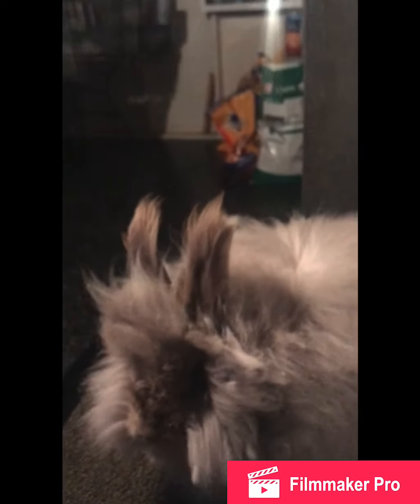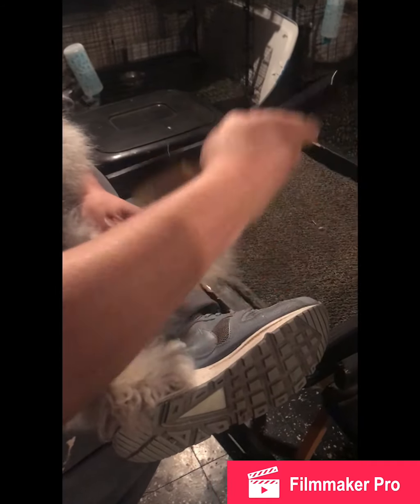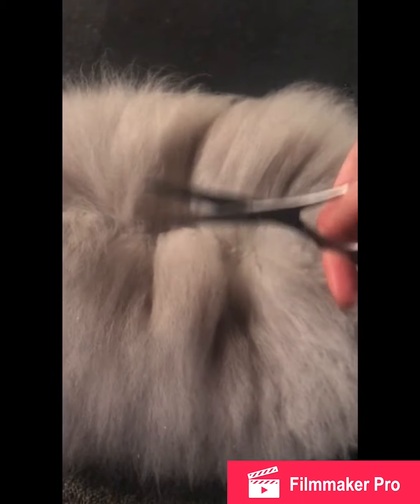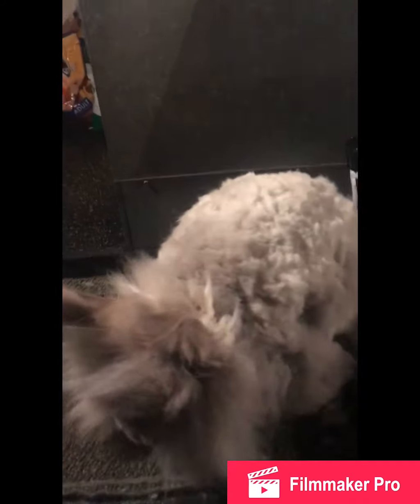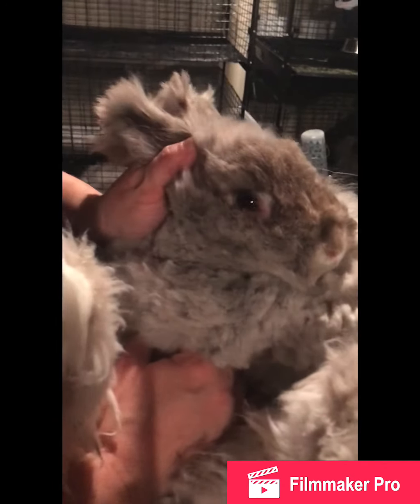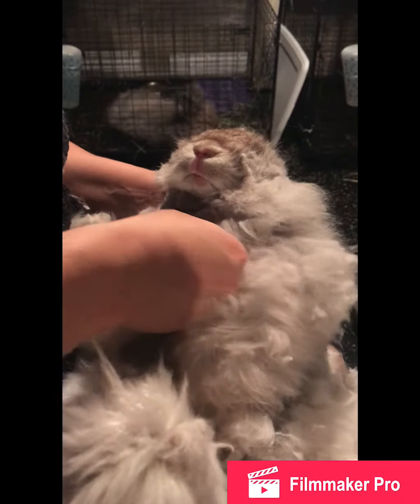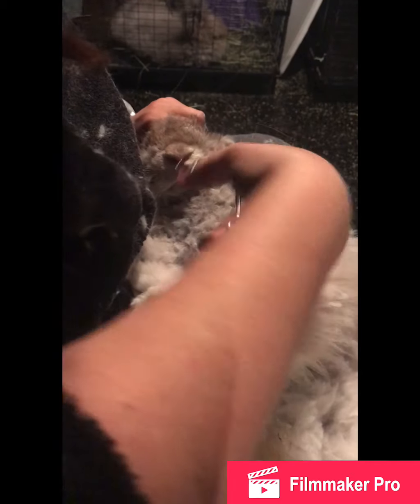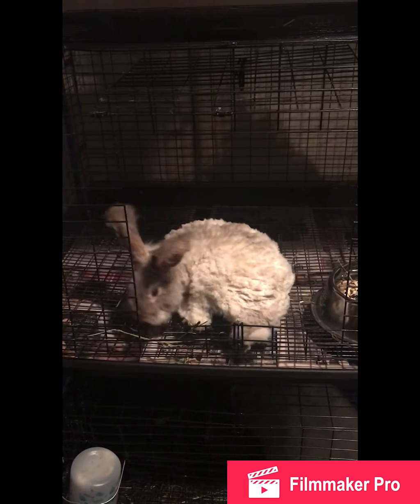How to groom and shear a English angora rabbit